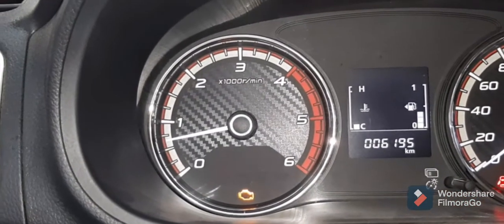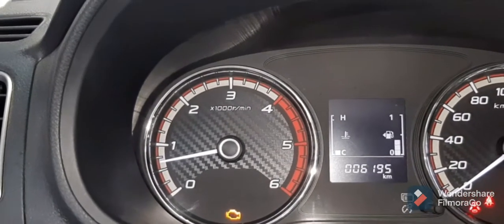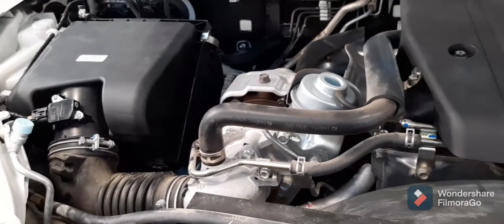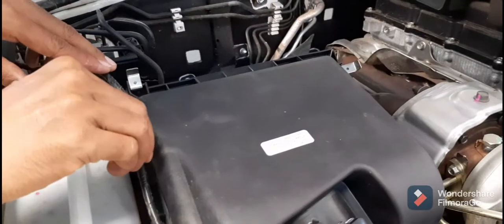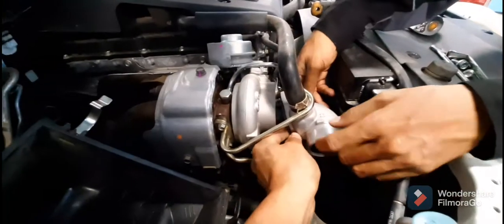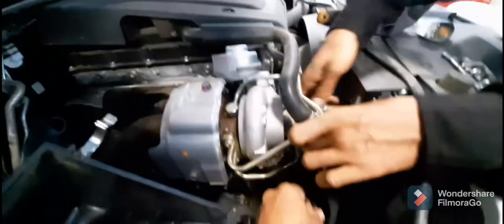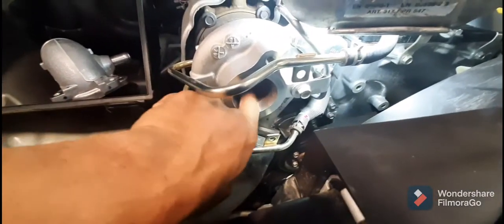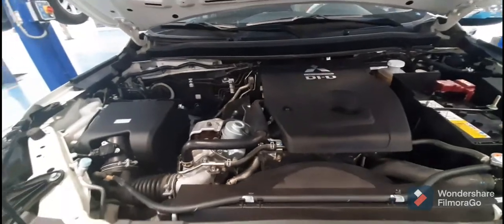Engine Stumbling, Emitting Black And White Smoke, Engine Won't Run Properly.What Is The Cause?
Today's video episode I want to share to you guys the engine is stumbling, emitting black smoke, white smoke and won't run properly. I found out that there's clotch glove inside the turbine impeller of turbo charger.